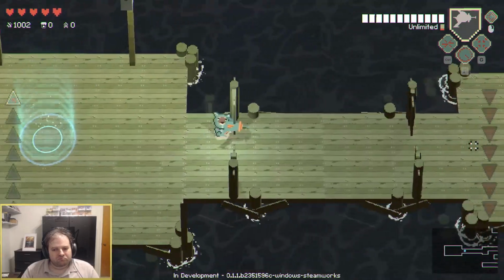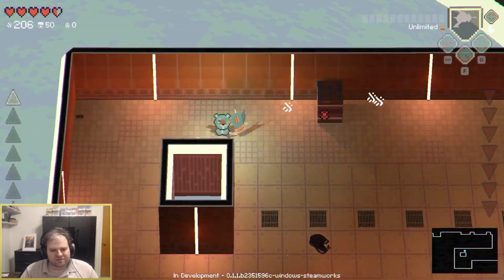Indie Game Showcase 242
The weekly indie game showcases highlight the many games we play on stream, all games shown are press key submissions.

0:00 Intro
00:14 Rightfully Beary Arms
02:27 Clockwork Owl
4:27 Super Space Club
5:53 Beecarbonize
8:09 City of Murals
10:33 Desynced